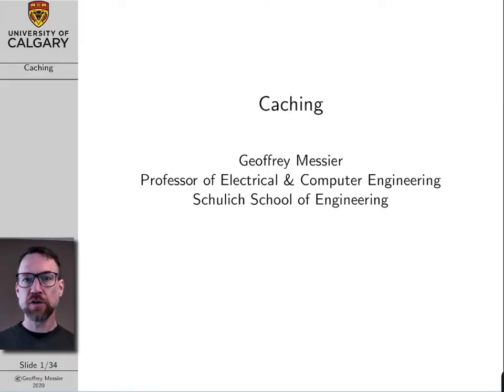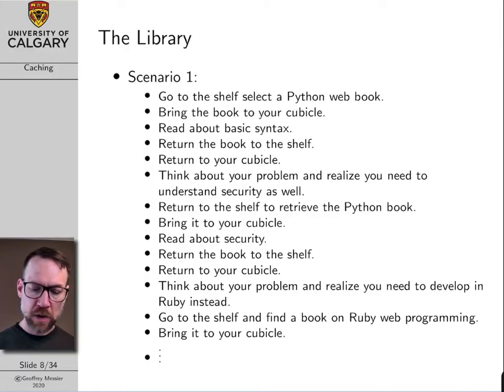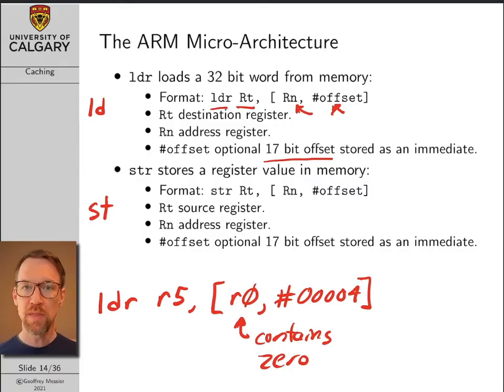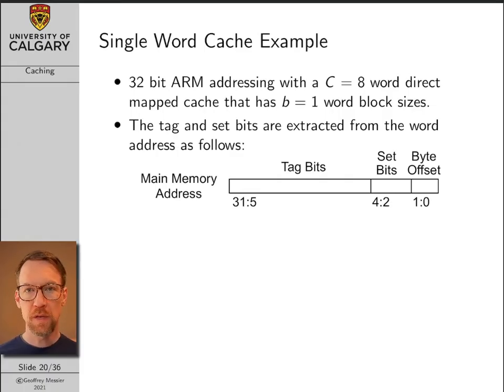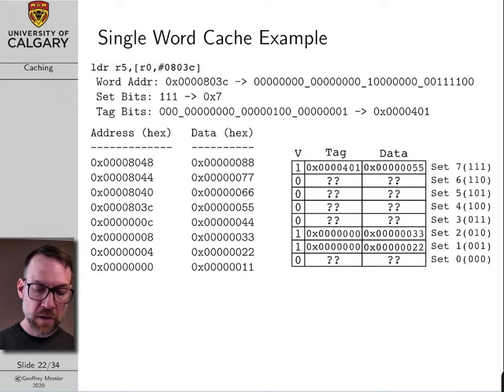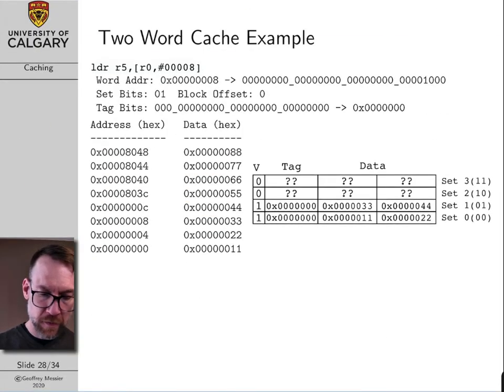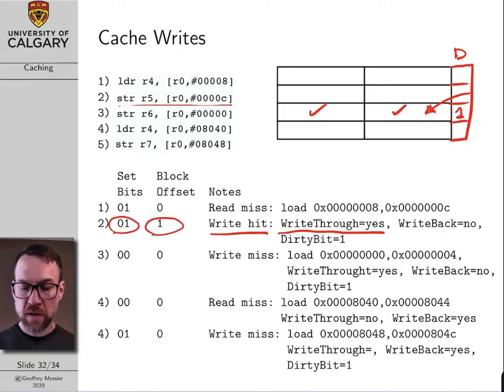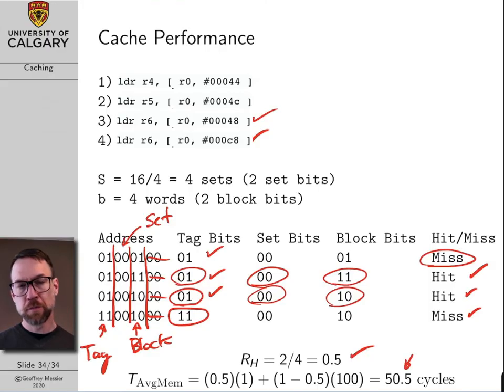Computer Architecture Lecture 17: Caching